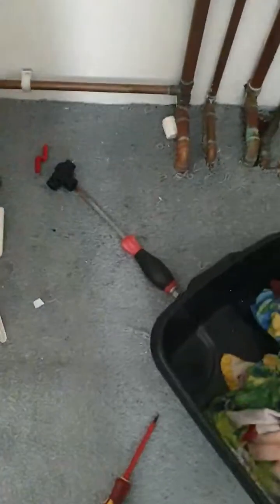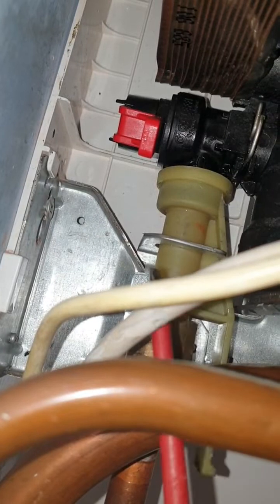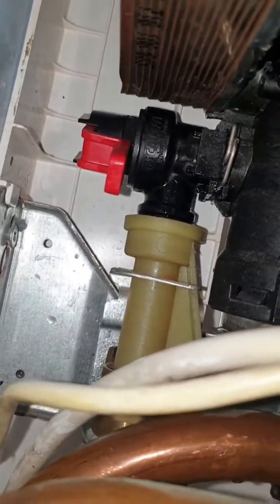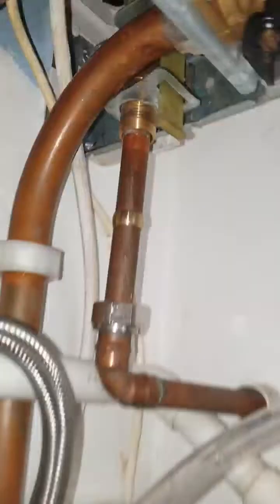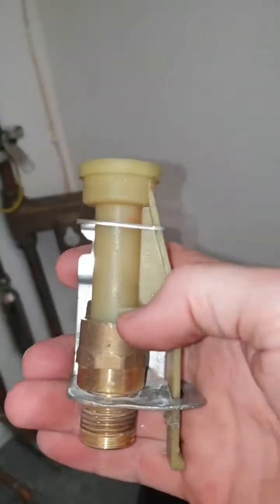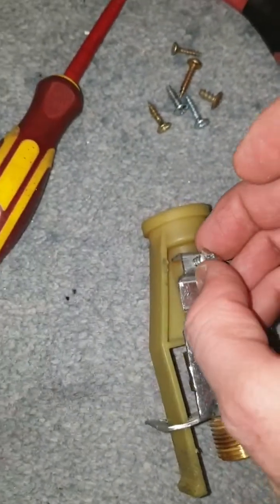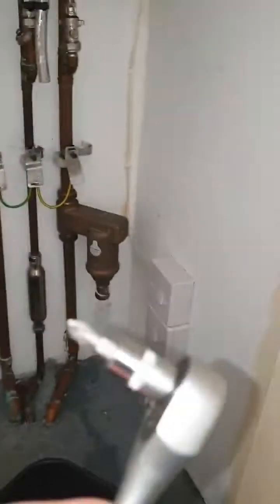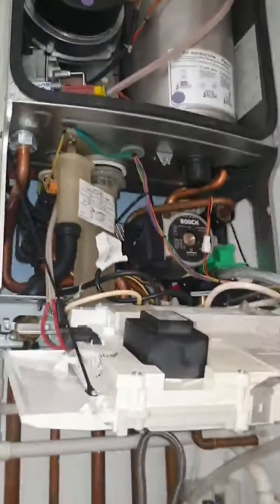Worcester boiler - pressure relief valve replacement, Unusual solution.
Worcester boiler pressure relief valve replacement. Without draining the water from the entire system
Unusual solution.
Most of solution was taken from this movie;
however, I was stopped by pulling the valve. In the video I show how I solved it.